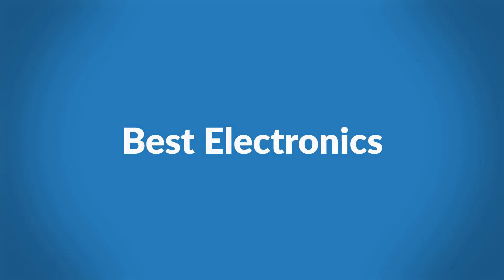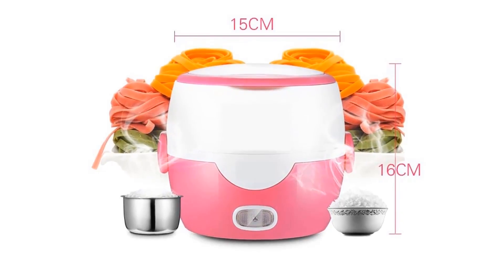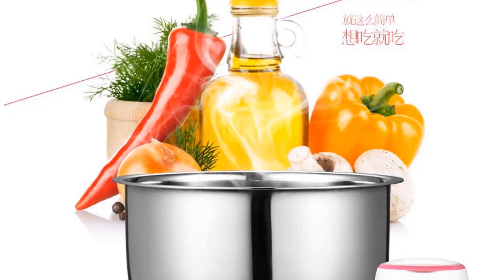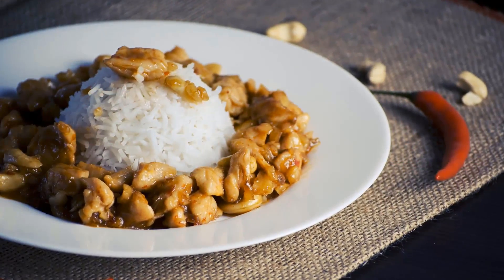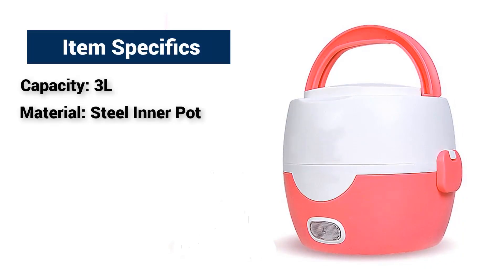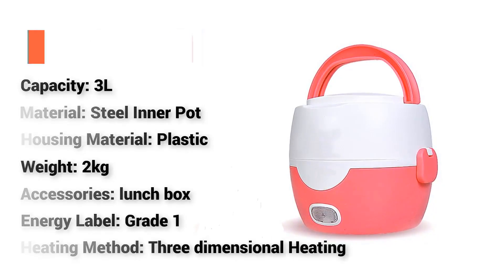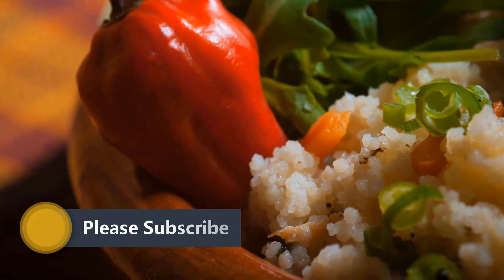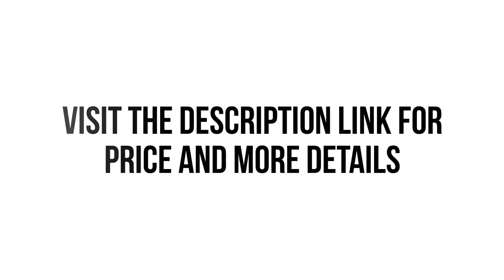Best rice cooker online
When the food is finished cooking, this rice cooker automatically switches to a warming mode. The inside cooking pot is Steel Inner, which makes cleaning easy.
I recommend this watch to everyone because the watch has being tested and is being used by many people all around the world.